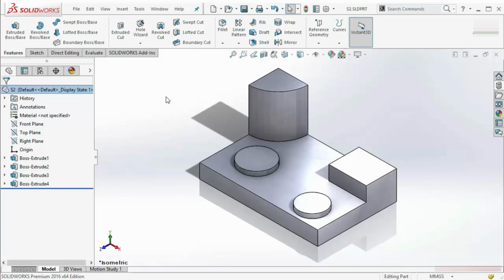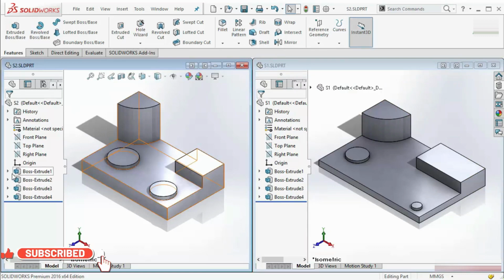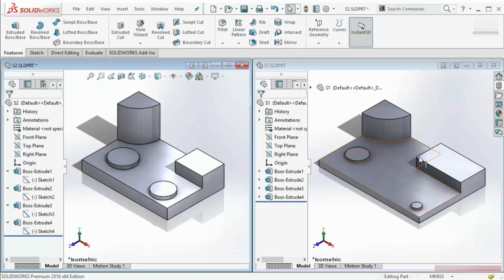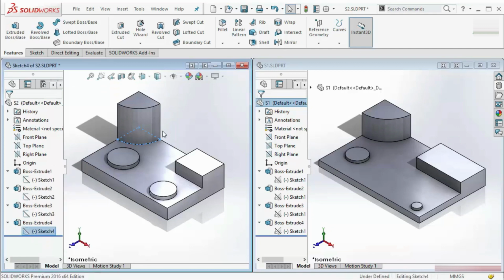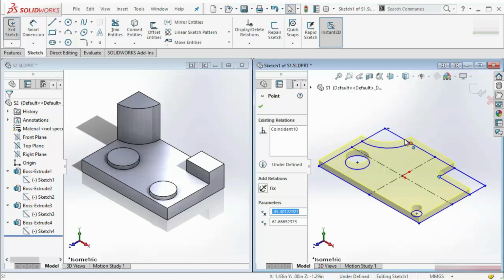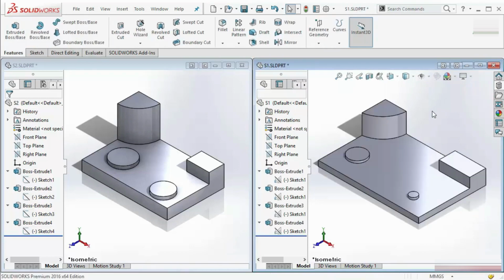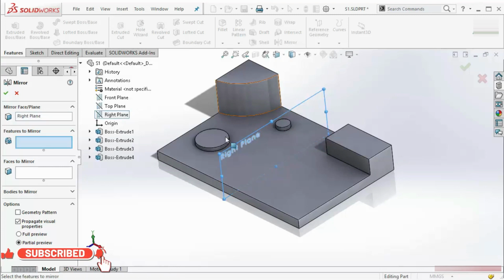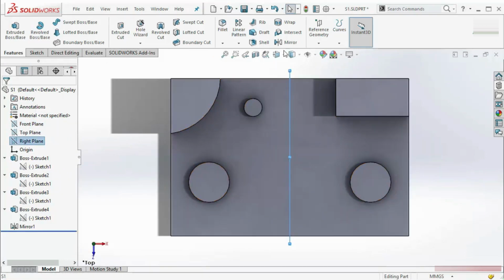Sketching Technique 01 | SolidWorks Essential | Series 41